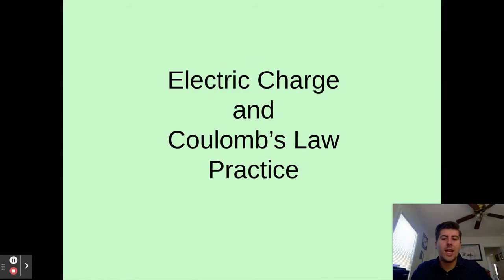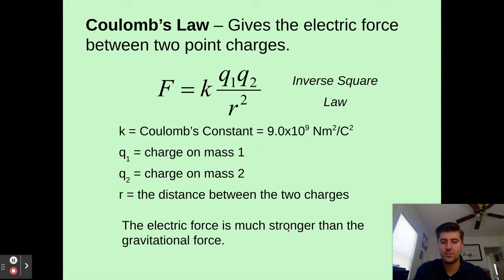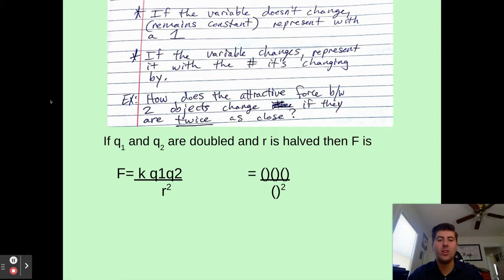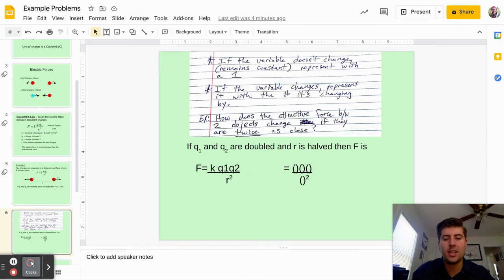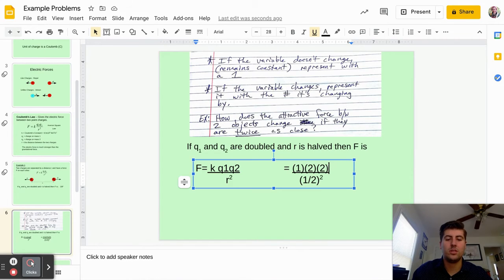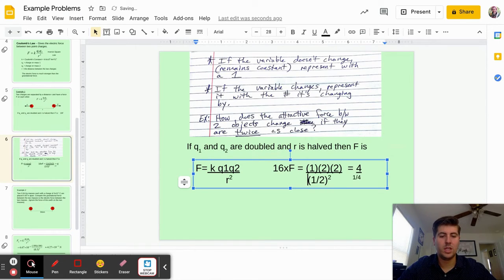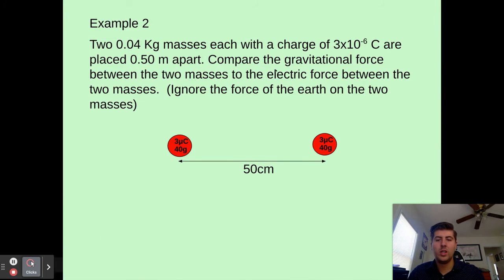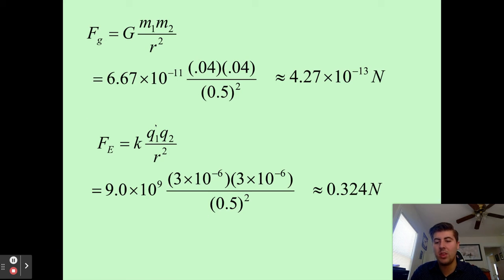Coulomb's Law Practice Problems